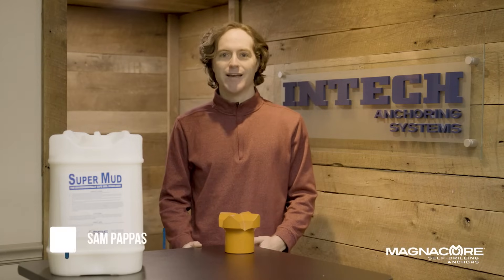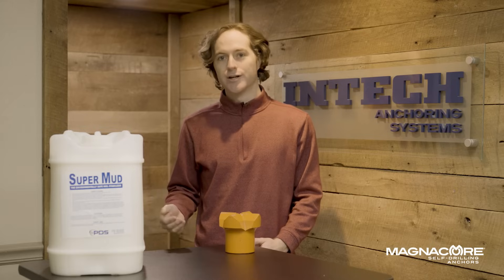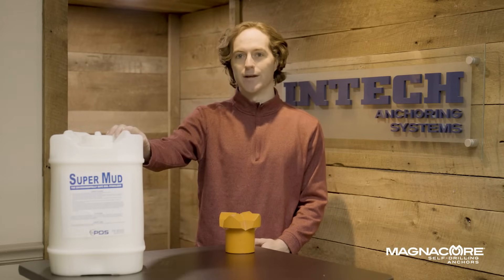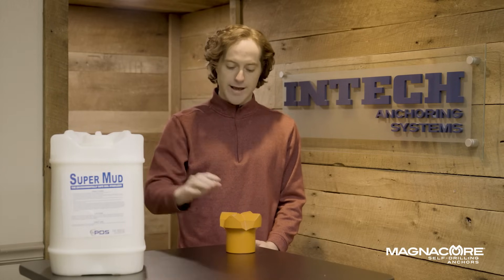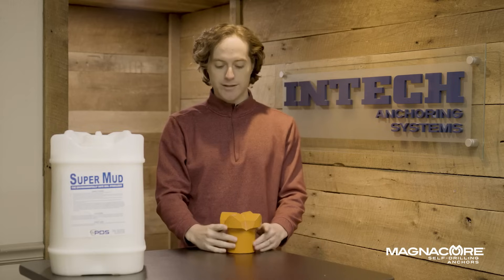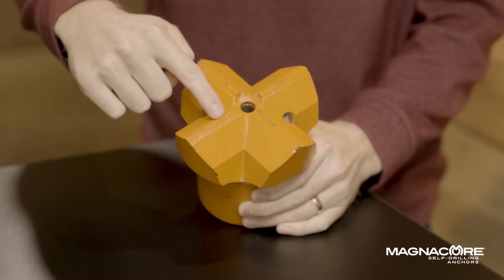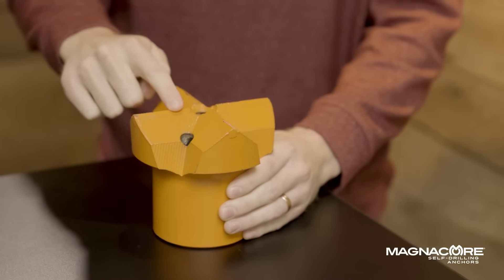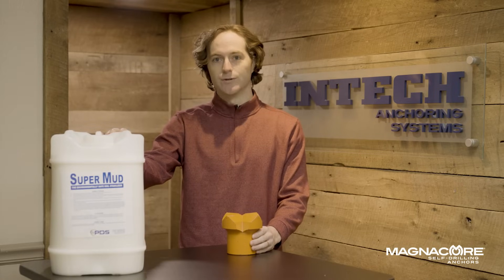Magnacore Hollow Bars: Super Mud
Elevate your hollow bar installation game! 💡 Our expert spills the secrets: use the right fluids to keep the hole open and cool the carbide bit. 🌬️🔄 Check out the quick video for pro tips!